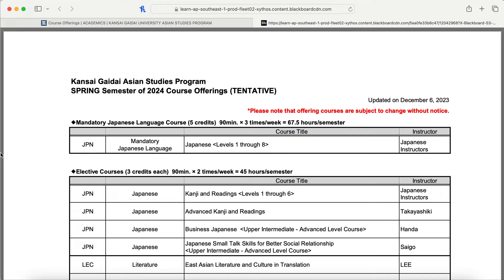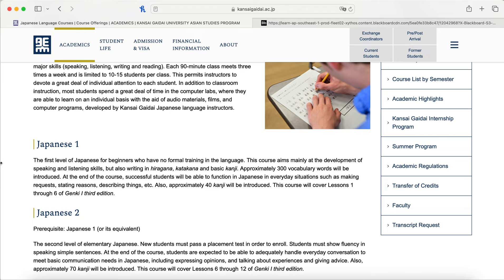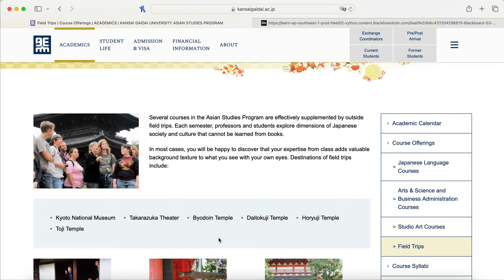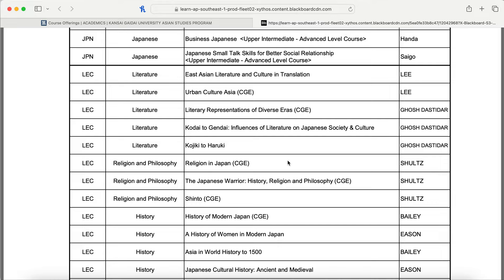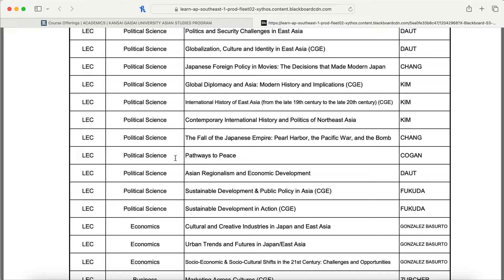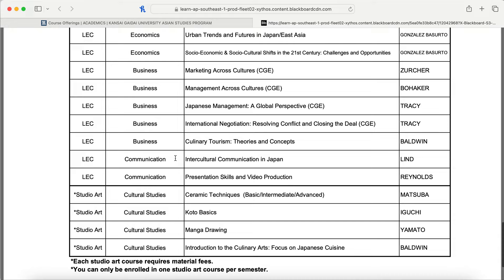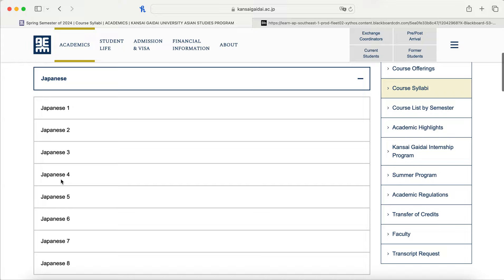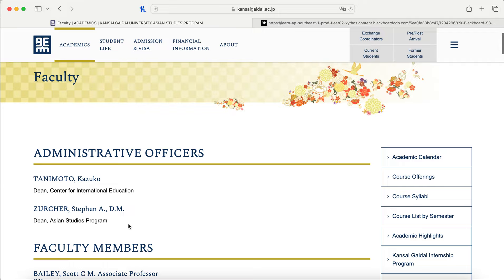Kansai Gaidai University - 2024 Courses, Course Information, Internship Programs, and FAQs (Dec '23)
Hi everyone! This video includes information on:
- 2024 Spring Semester Courses
- Japanese and Kanji Courses
- Where to find course info
- FAQ Page
- KGU's Blackboard Site
- Field Trips
- KGU Internship Programs
- Teacher Contact Page
- A little info on housing (Seminar Houses, Dorm (YUI), and Homestay!)

Please leave any questions you have below. Have a great day! ✨